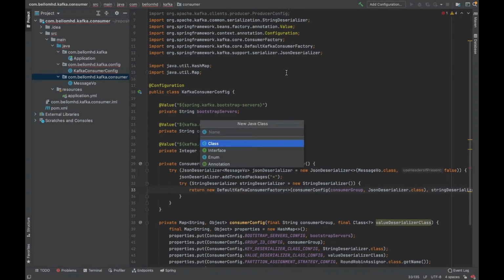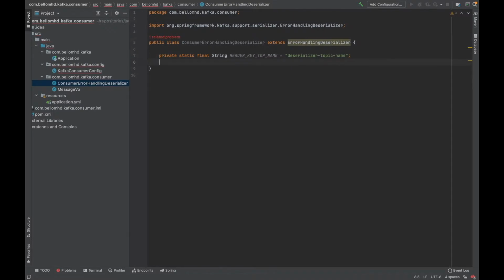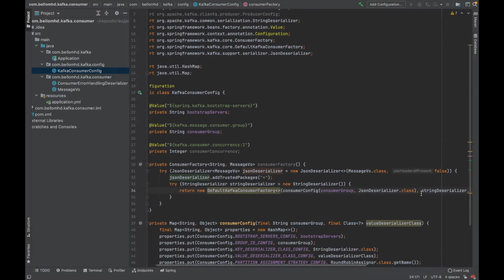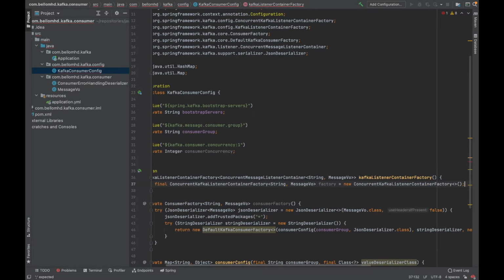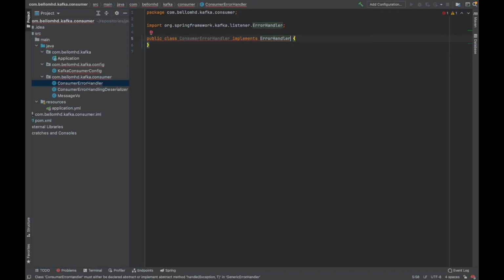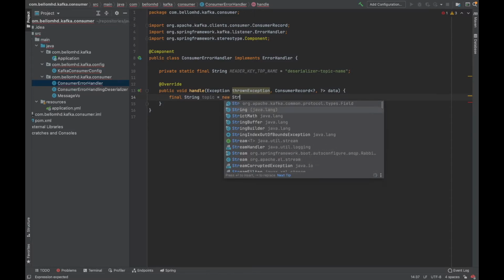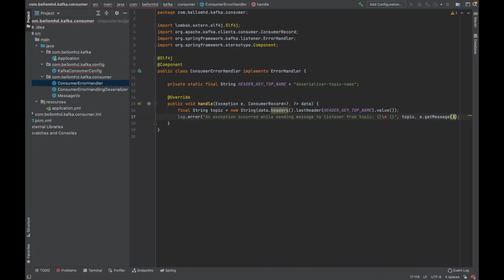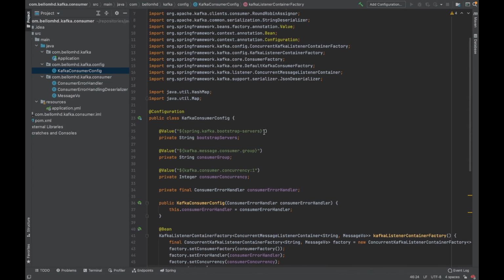How to Write Apache Kafka Consumer Client Using Spring Boot and Spring Kafka (continuation) 15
The video is the continuation of “How to Write Apache Kafka Consumer Client Using Spring Boot and Spring Kafka”, we continue with a service that listens and consumes messages from the Kafka cluster.